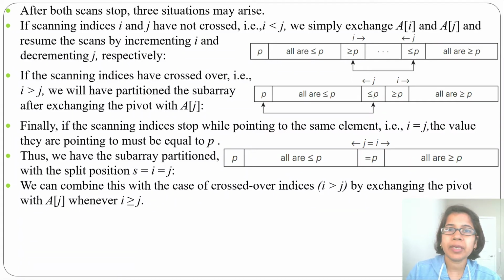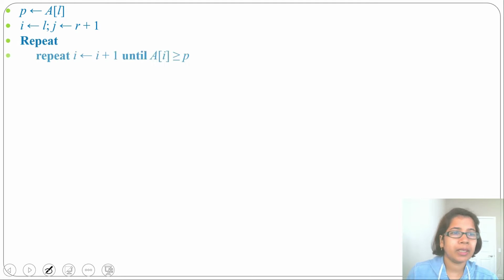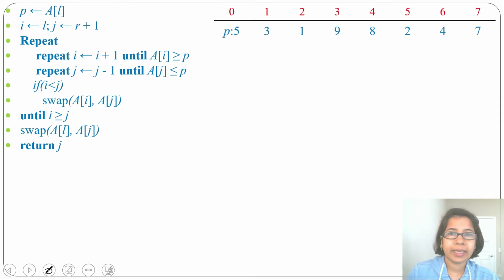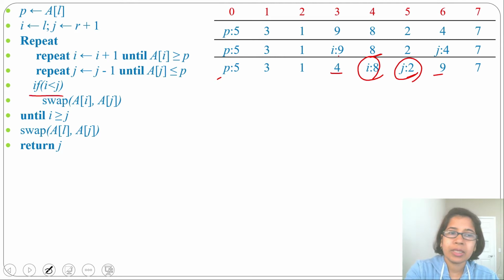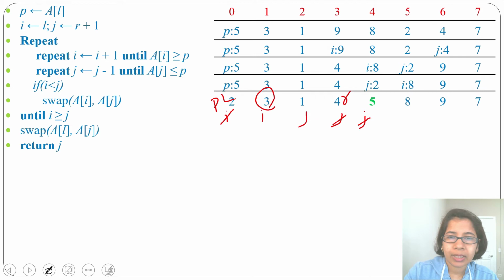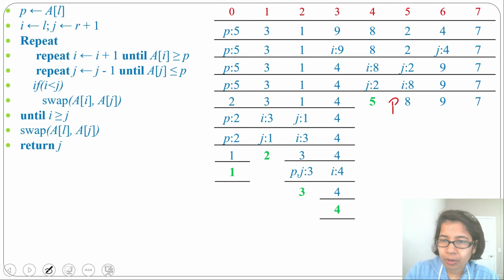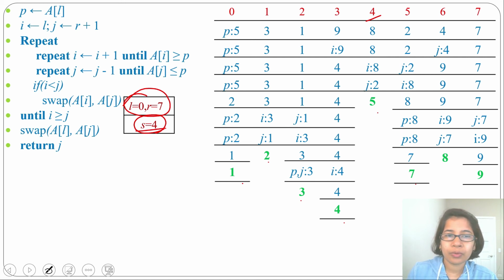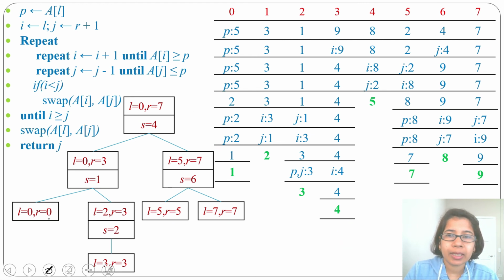Ch 4.8:Quick Sort :Partition Algorithm with example| Algorithm lectures for GATE CS by Monalisa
0:55 ALGORITHM HoarePartition(A[l..r])
4:08 Example of Quicksort with 11:57 Recurrence tree